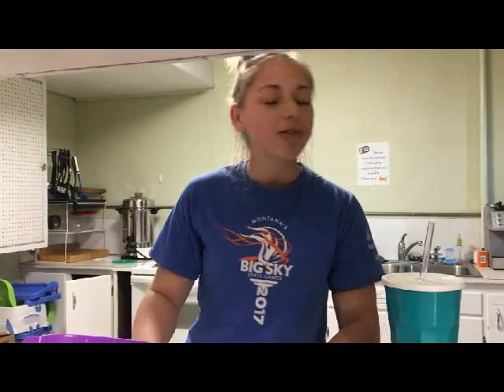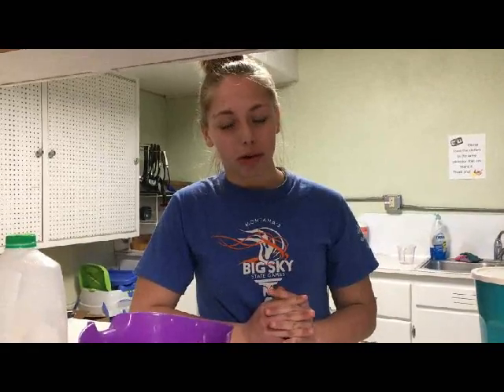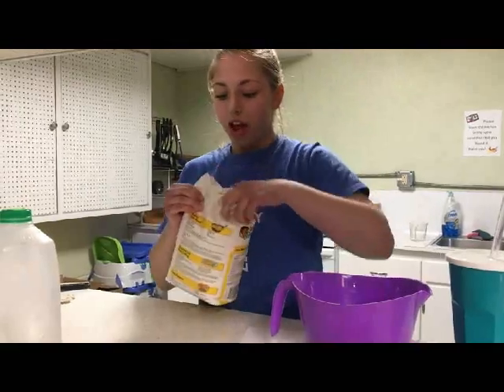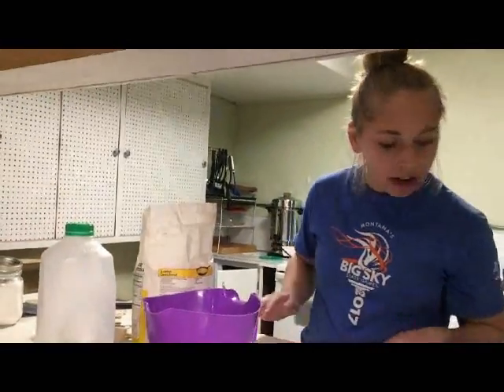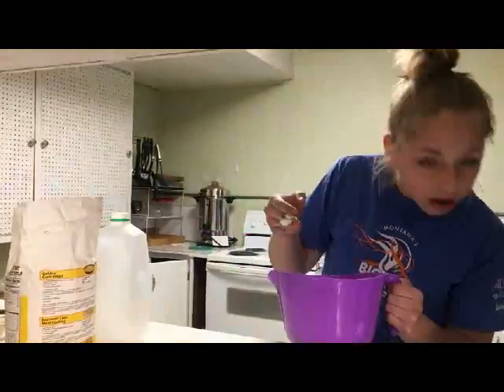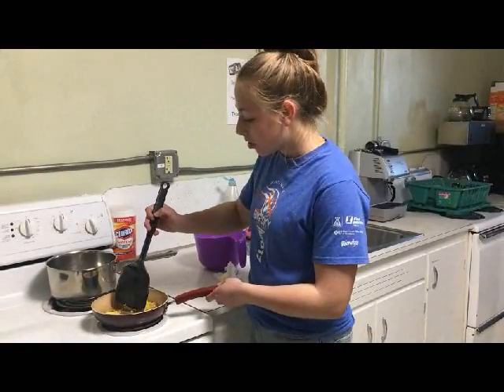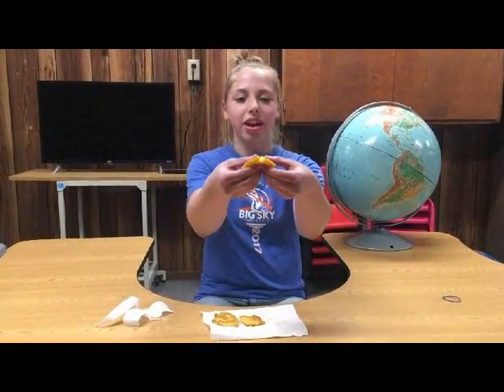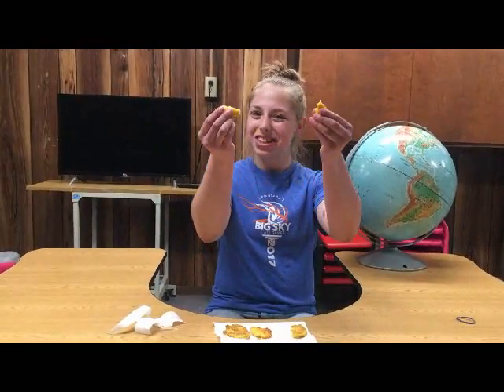Christianna Wall Civil War Project